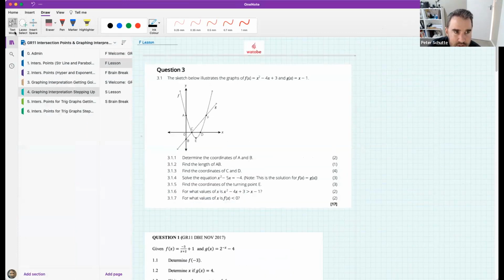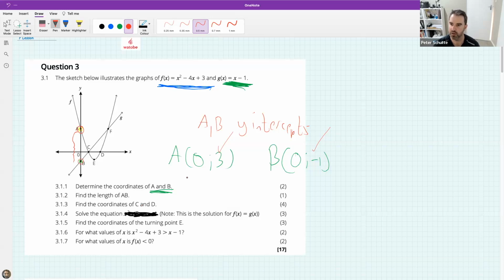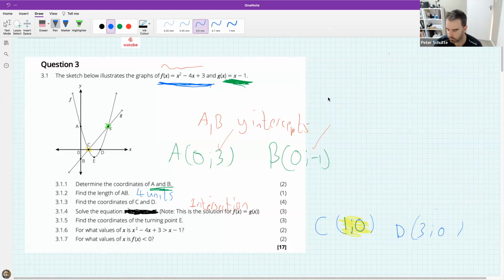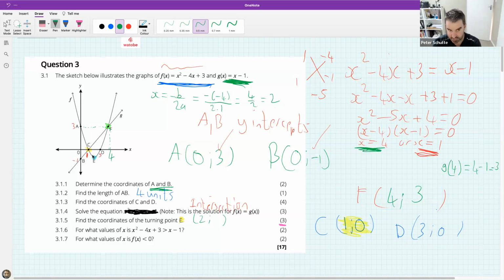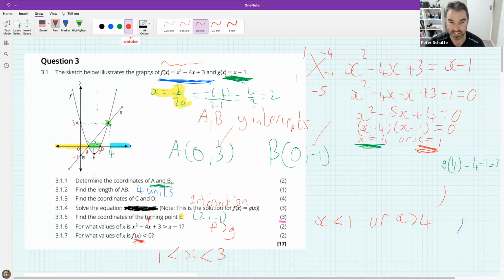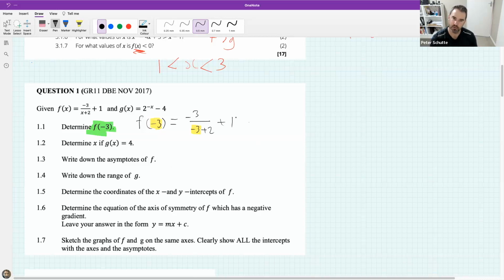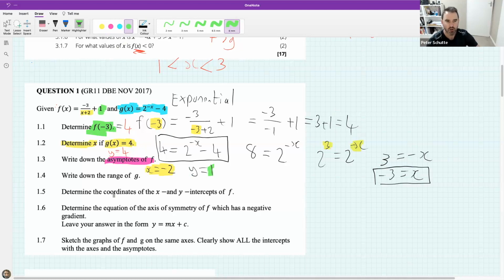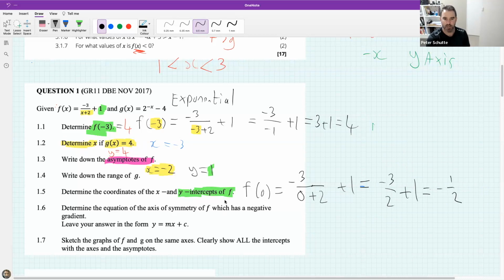Grade 11 - Intersection Points, Interpreting Graphs Foundation (interpreting graphs - stepping up)